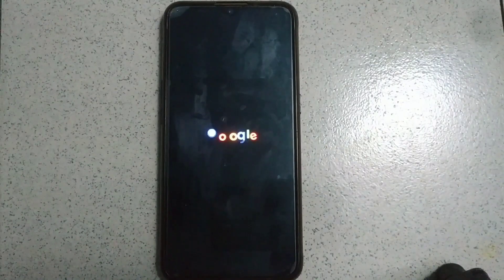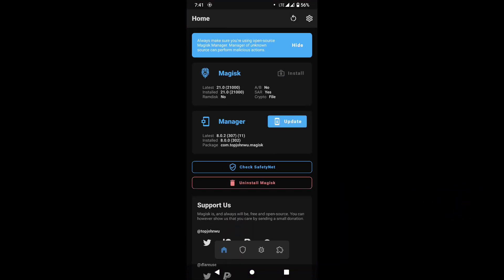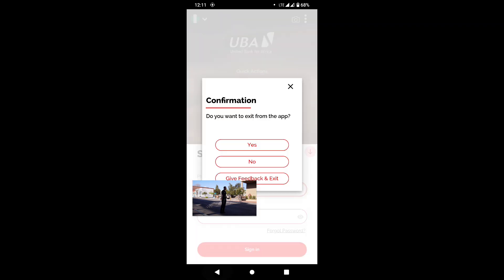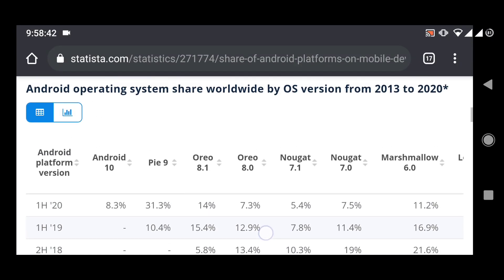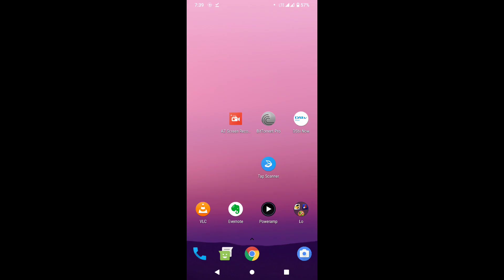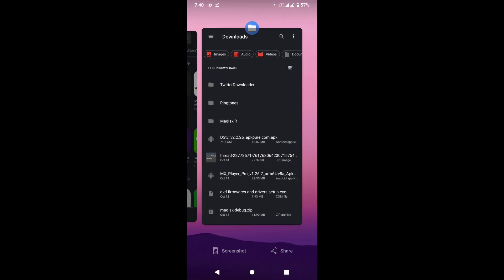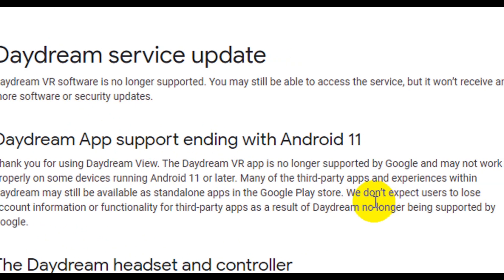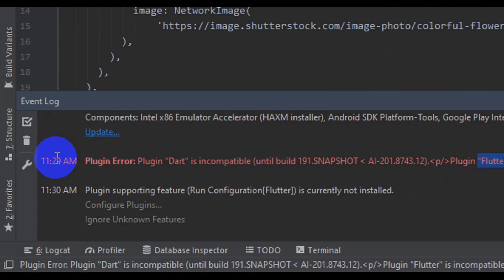Top 5 Drawbacks Of Using Android 11 In 2020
Android 11 was publicly released on 8th Sept 2020, almost 2 months down the line, many Android OEM's haven't even released Android 11 for some of their flagship devices, not to talk about midrange.
This has nothing to do with Android 11 itself as it came with loads of refinements, a handful of new features, and privacy/security improvements.
If Your Android OEM hasn't released Android 11 yet for your device, you can check out xda developers for a list of Android devices with stable Android 11 custom Rom already:
So, If you finally get/Install Android 11 on your device, here are my top 5 drawbacks of using Android 11.

Tik-Tok: @smartdepotng